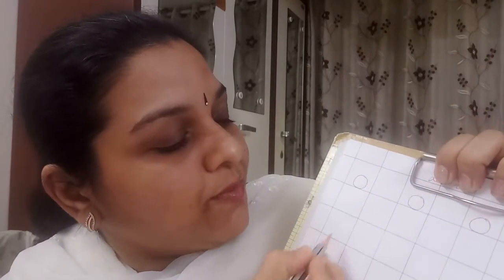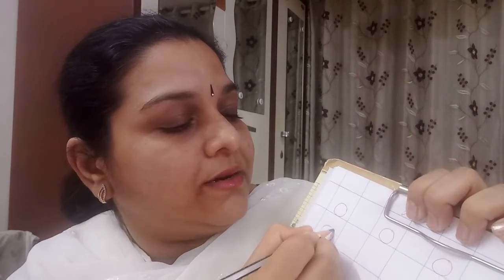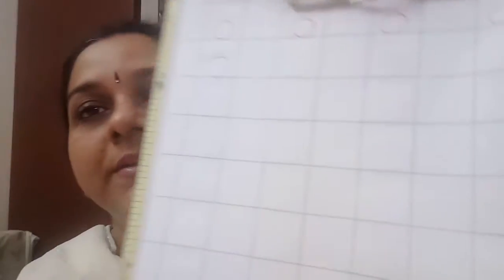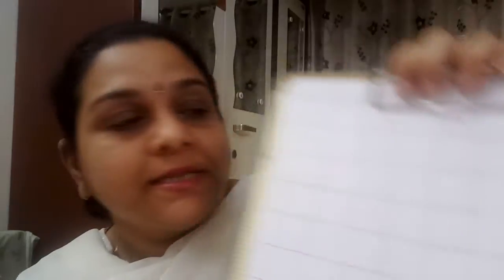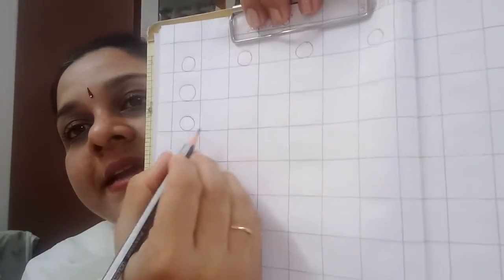writing of letter ‘O’ in the nb